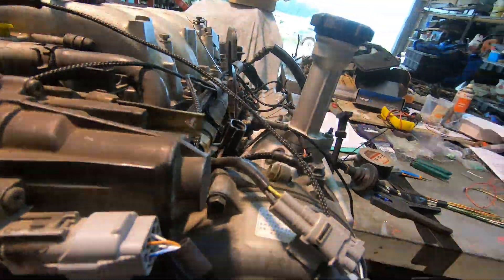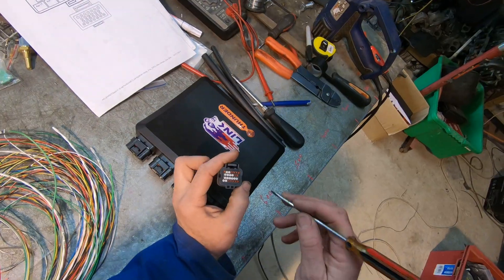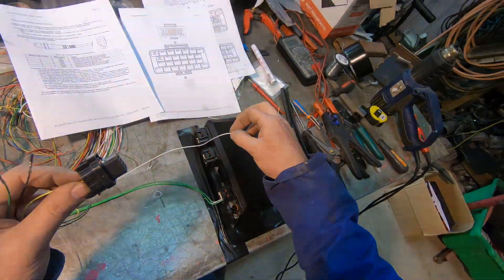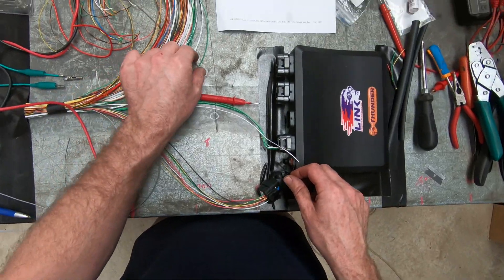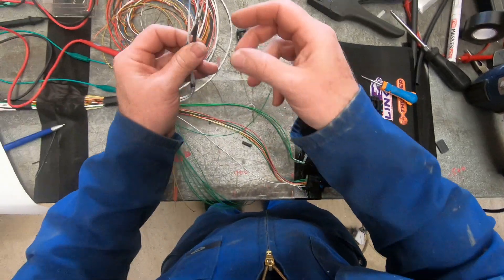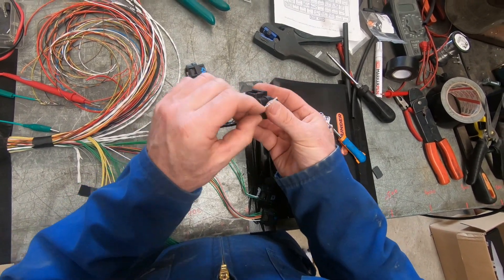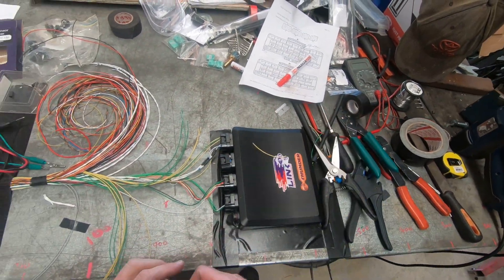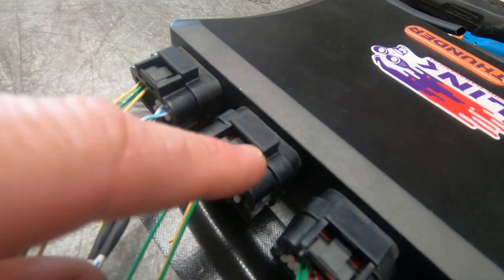1uz vvti or 3uz VVti to Link ecu part 3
Wiring for a 1uz VVti or 3UZ vvti to Link Thunder ECU